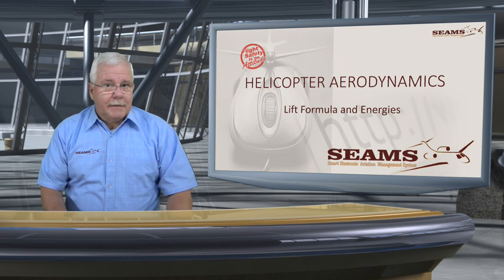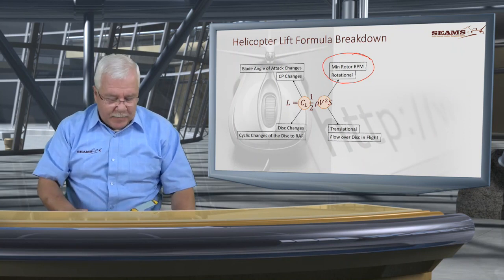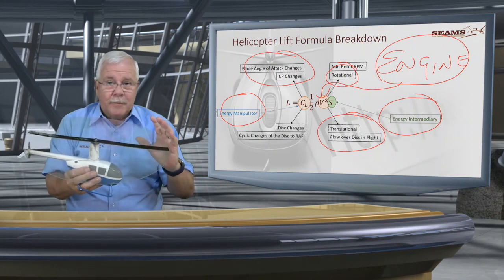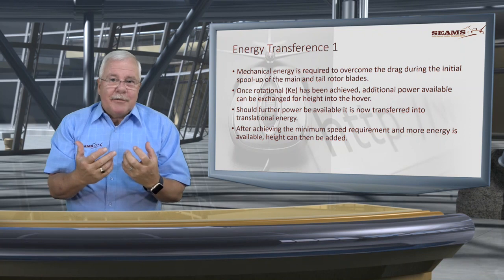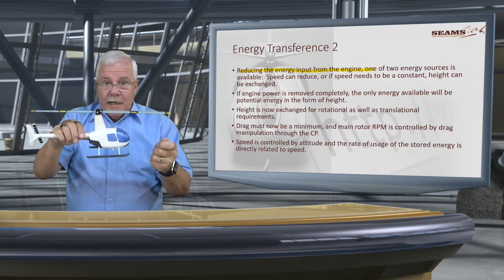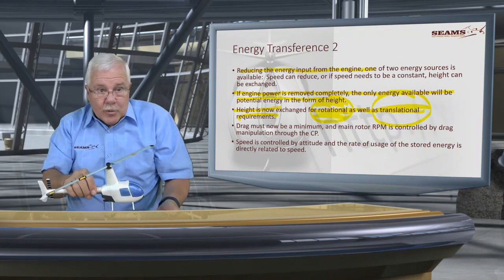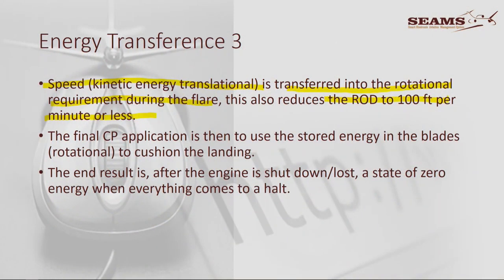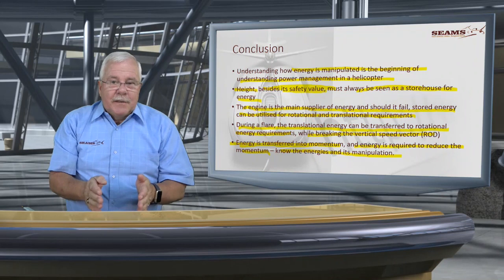04 of 36 Helicopter Aerodynamics - Lift Formula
The lift formula is quite a bit different as more than one velocity is involved as well as angle of attack, but see for yourself.